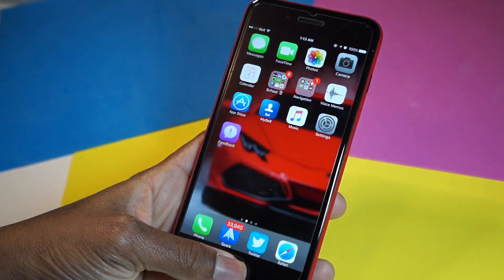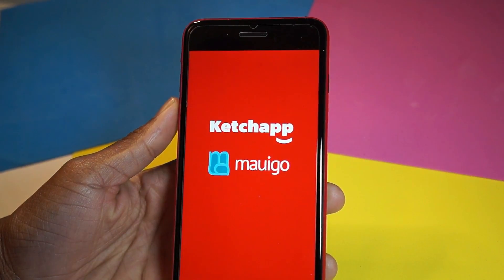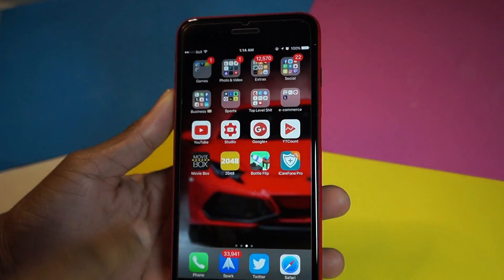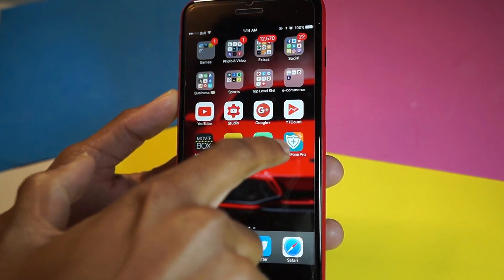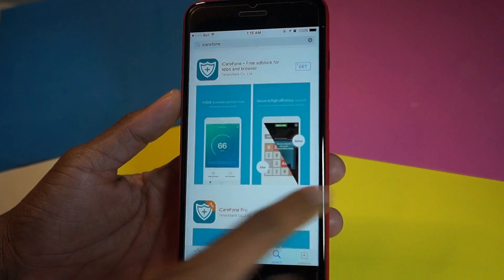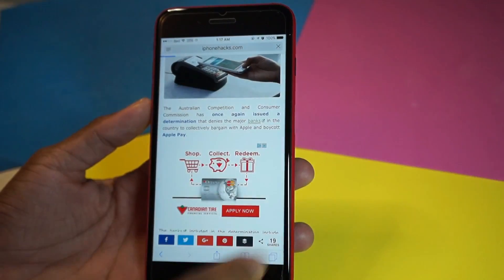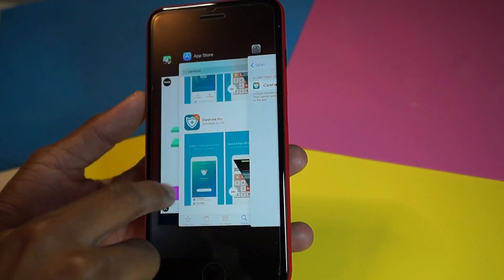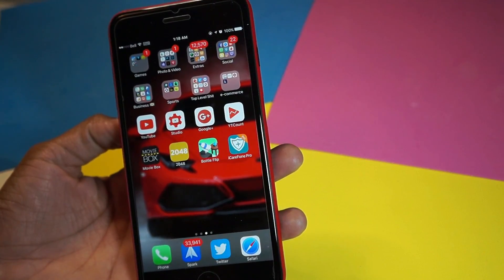How To Block Ads on iOS from in Apps & Safari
This is how you can block any ad on your iPhone. Thanks!!!